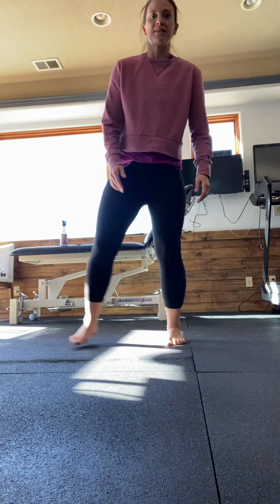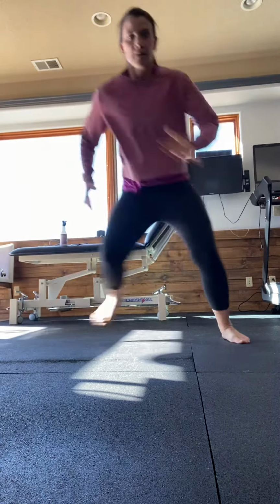Plyometrics LEs squat power jumps and skaters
Runners plyometrics for INC speed and power